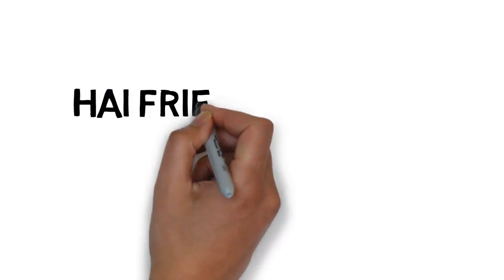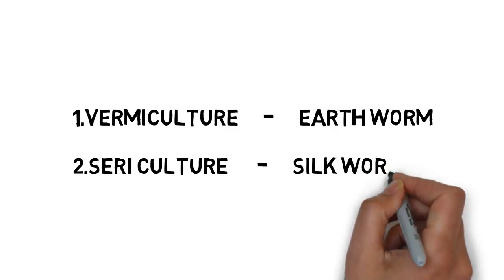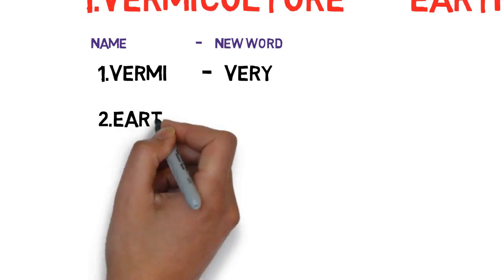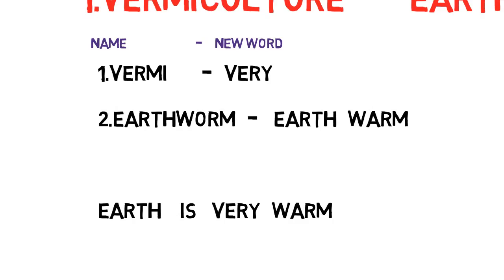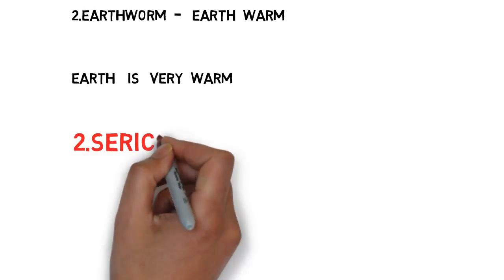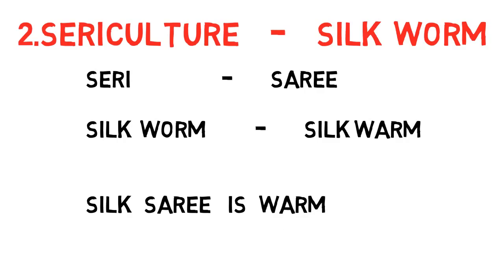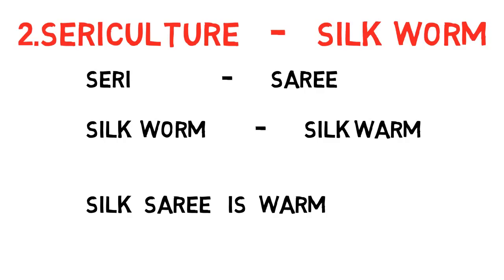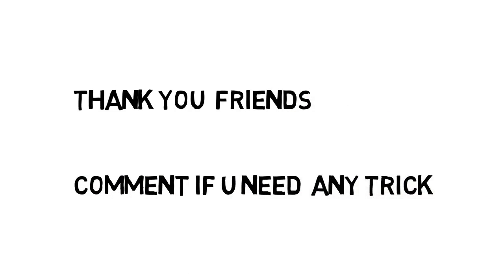GS Tricks || Definitions of Sericulture & Vermiculture